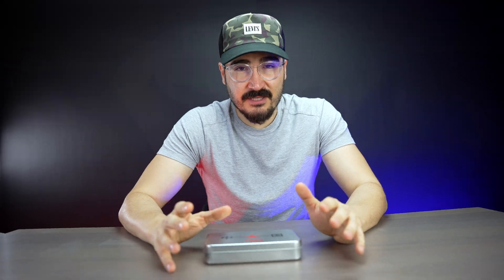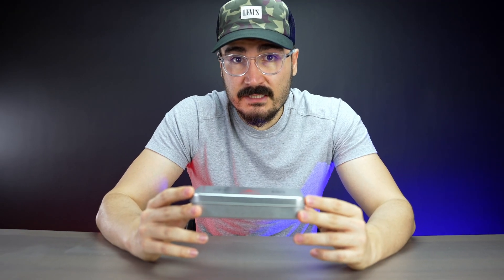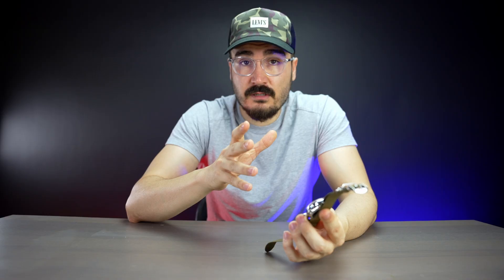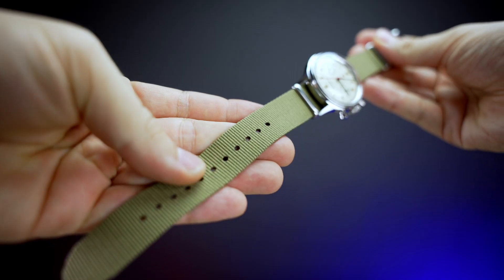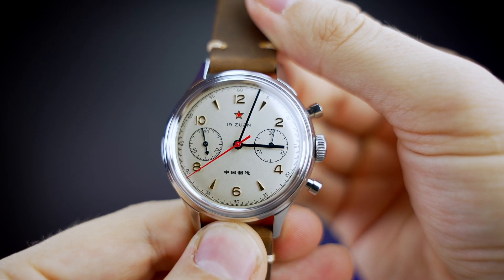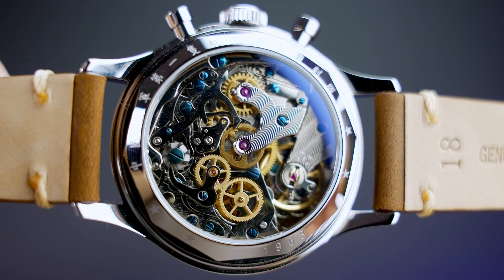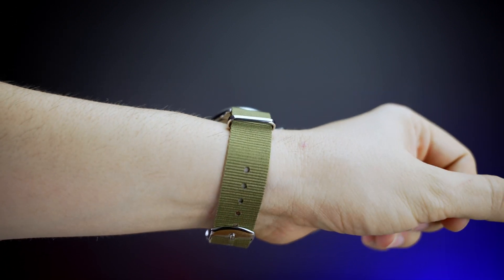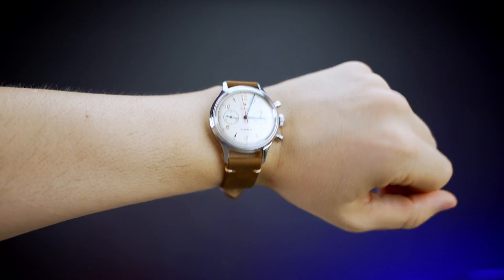Seagull 1963 watch! (Premium Package)